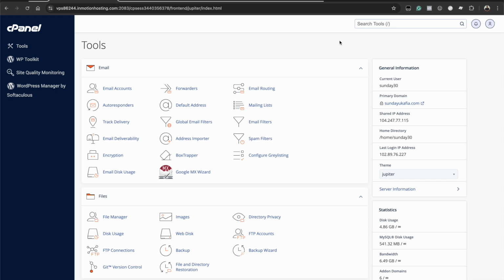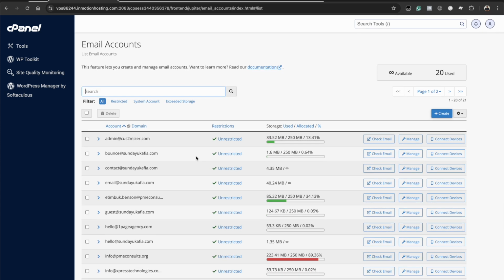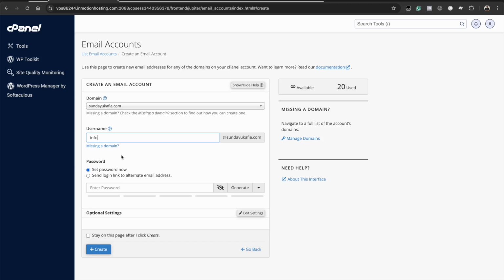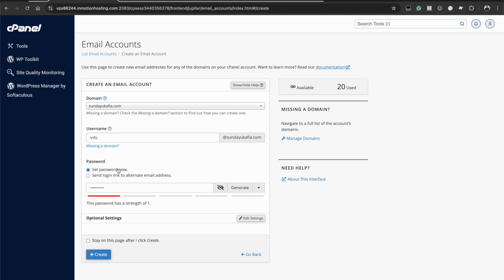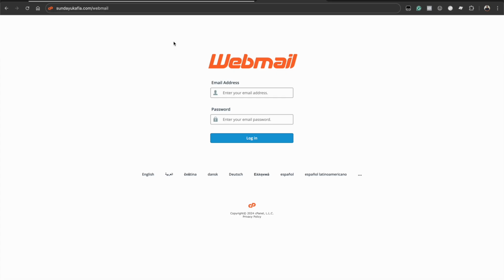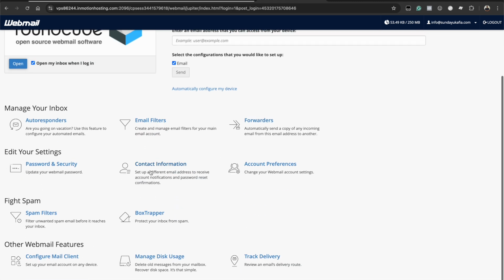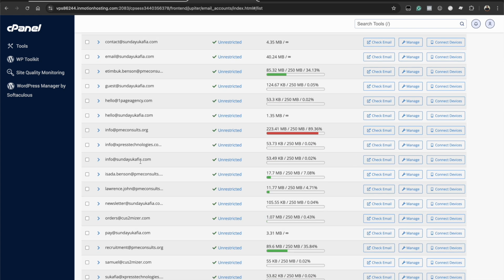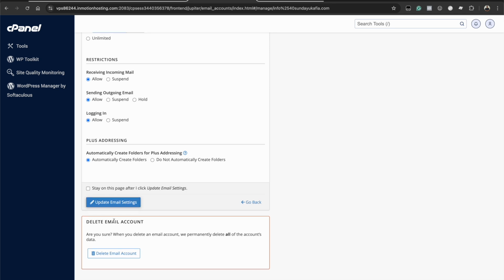How to Create Free Business Emails in cPanel on Any Host (Webmail Tutorial)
Whether you're with GoDaddy, Namecheap, Bluehost, or another host, this step-by-step guide works for you!

What You’ll Learn in This Video:
✅ How to access and use Webmail to send and receive emails

Setting up a professional email is essential for branding and communication, and with this guide, you can do it for free!

00:04 Introduction to cPanel emails
00:15 Creating business emails (Webmail) in cPanel
02:41 How to login to Webmail
03:30 Details for Gmail, Outlook and other emailing apps login
03:42 Accessing Webmail from cPanel
04:05 Managing email accounts